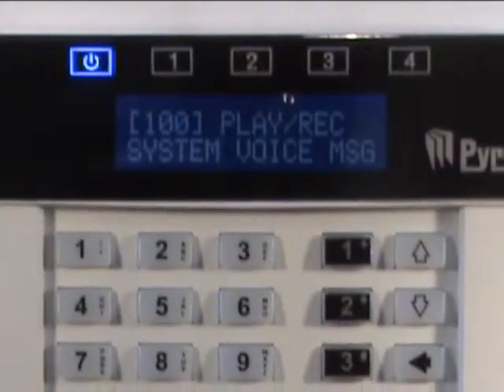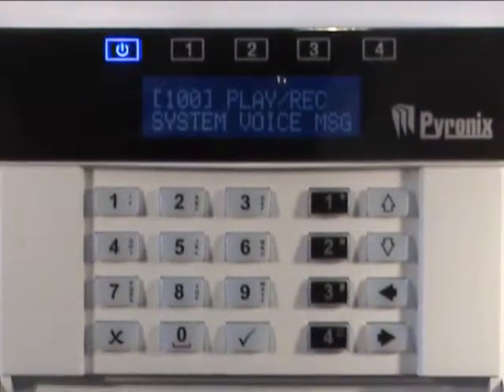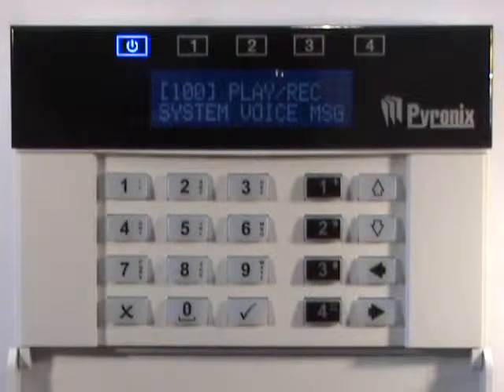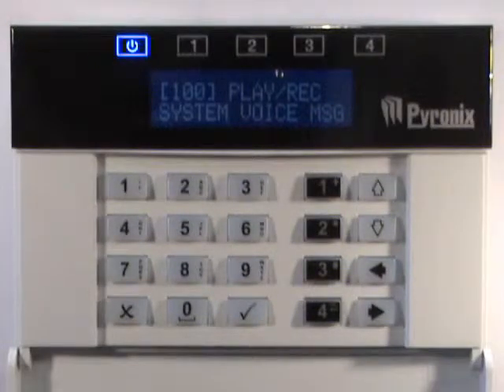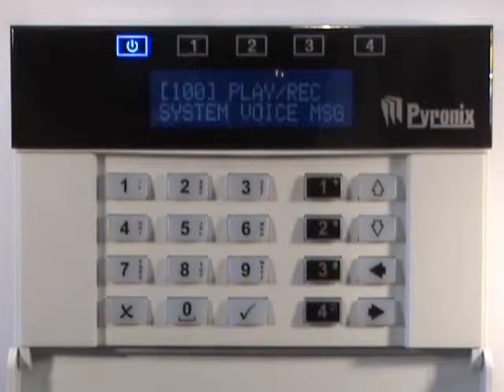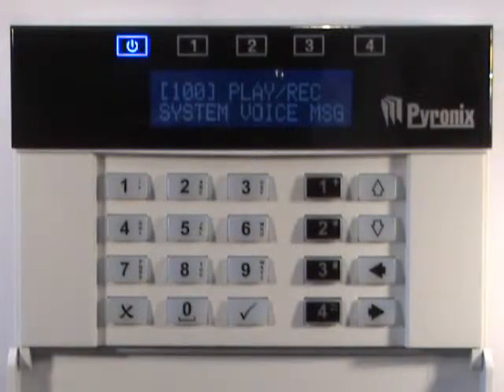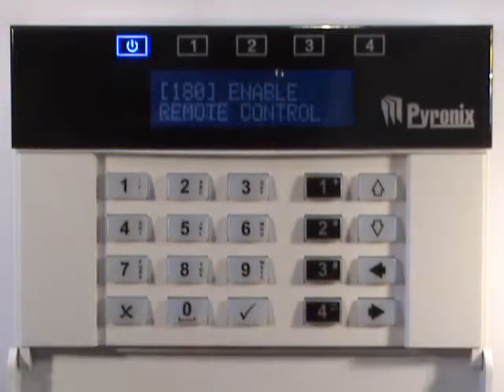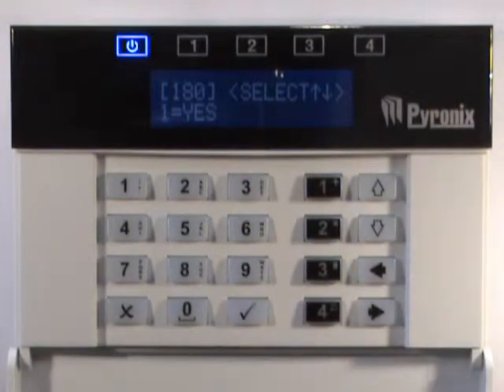V2 Video 16: Enable Remote Control [180]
The Remote control menu allows a user to listen-in and talk into the property via the onboard speaker/microphone, or listen in/talk into the property via a remote speaker or microphone, or control all the outputs on the V2 GSM.